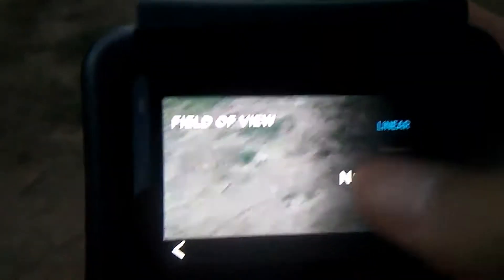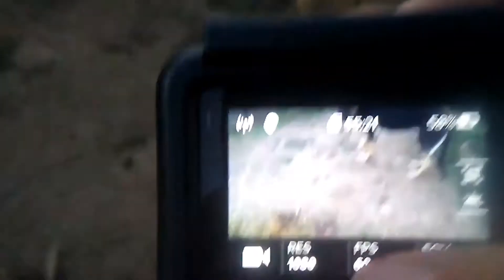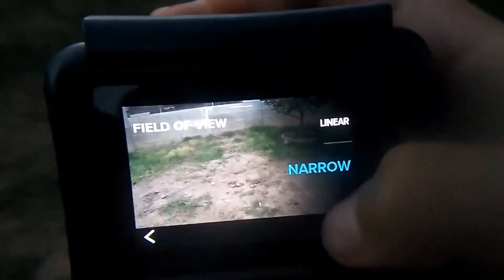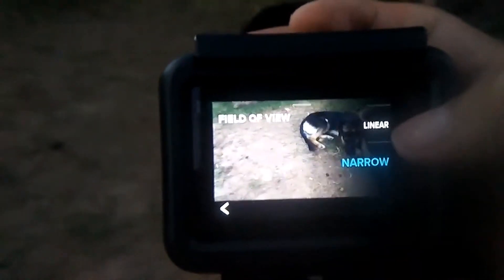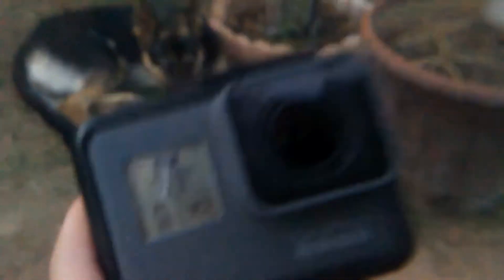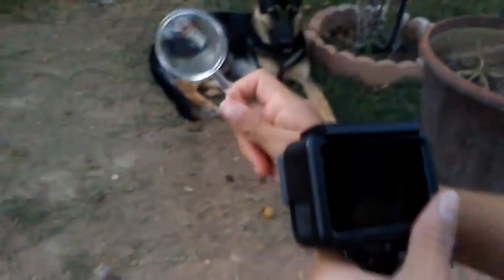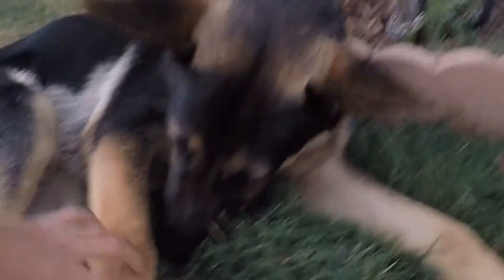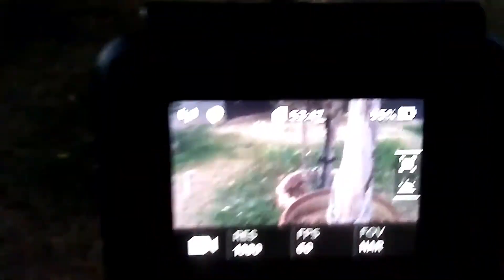GO PRO HERO 5 BLACK | CHANGE THE FOV!!!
Hope this helps you . And I edited this good so I hope you guys enjoy it. Have an amazing day!!
Intro made by:FILMTWINS7
Don't forget the 7!

BECAUSE ITS FILMTWINS7 NOT FILMTWINS!